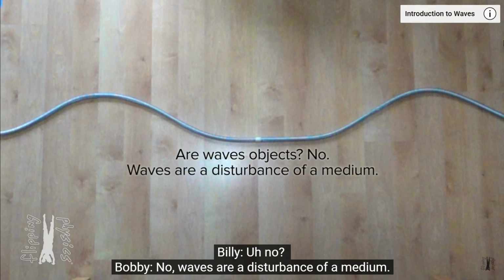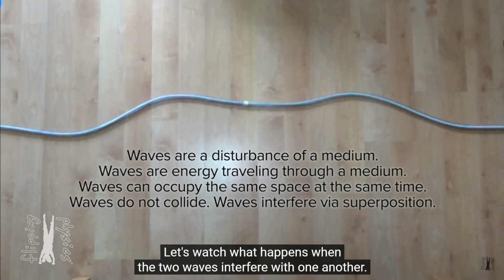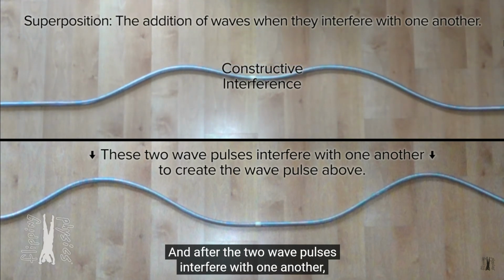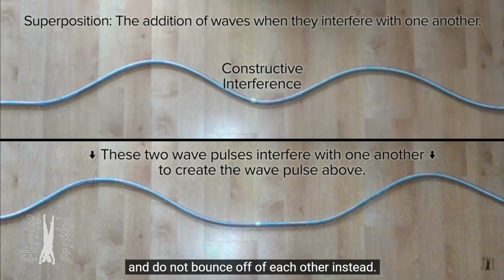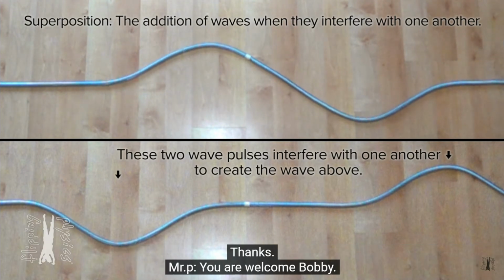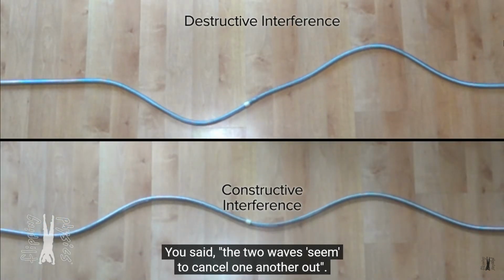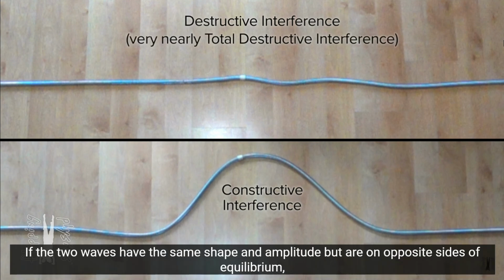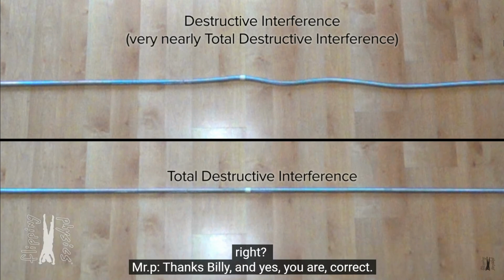Reading the incoming Waves with Amplitudes 👀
This is like reading the hidden FORM on just about anything you measure.
What the Amplitudes are telling you is clearly seen here. The closer things
are to Symmetry the less likely destructive shit happens.
The first Egyptians were big on Symmetry.

Dokken kiss of death on the album back for the attack